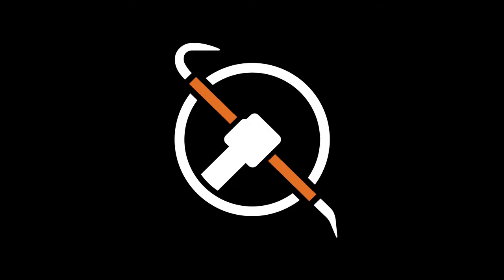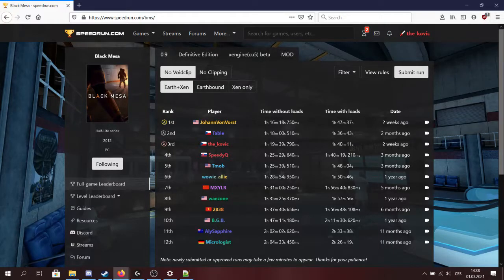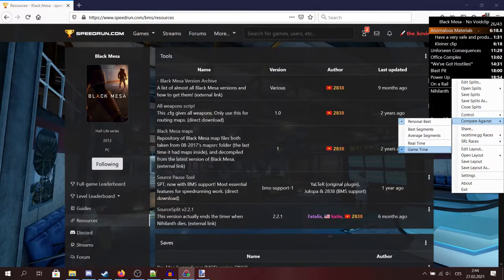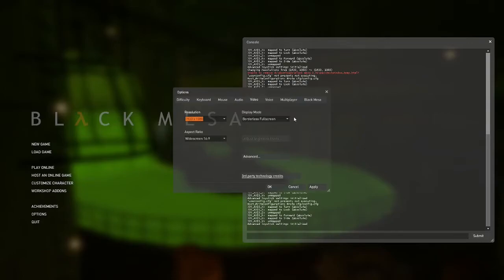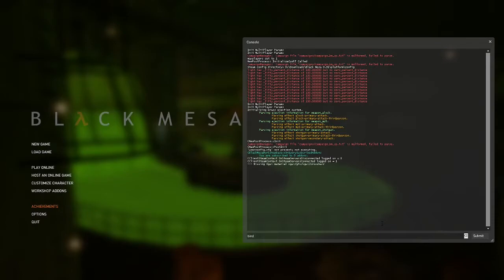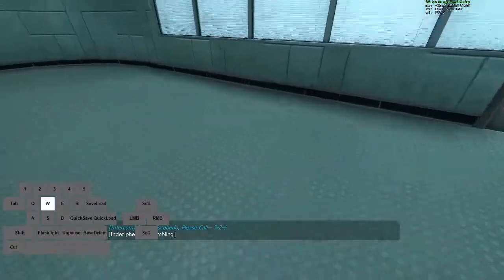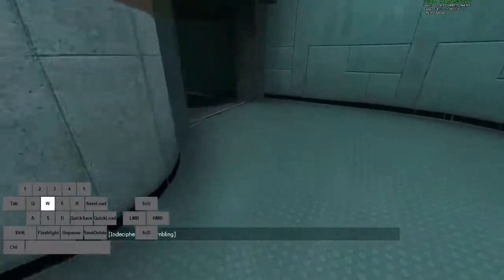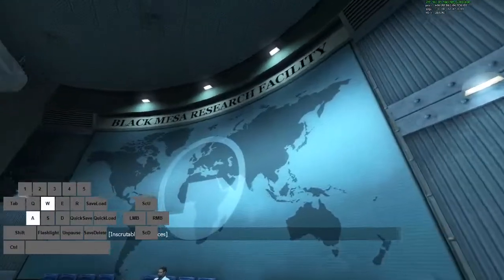Black Mesa Speedrun Tutorial (2021) Part 1 - Setting up and Movement (read description)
In Part 1, we will understand Black Mesa's many versions and speedrun categories, set up the game's  controls and options for speedrunning and finally learn about this game's unique movement mechanics.

Launch commands: -console

Autoexec.cfg commands:
cl_showfps 1
cl_showpos 1

If your binds aren't saving after you exit the game, use the console command host_writeconfig right after you bind them.

0:00 Intro
0:25 Different Game Versions Explained
3:55 Speedrun Categories Explained
6:19 Getting LiveSplit
7:40 Game Settings and Controls
15:05 Movement Tutorial